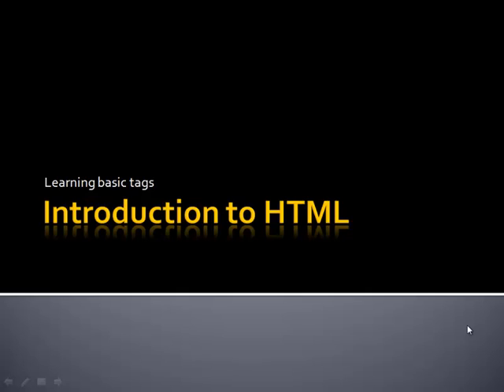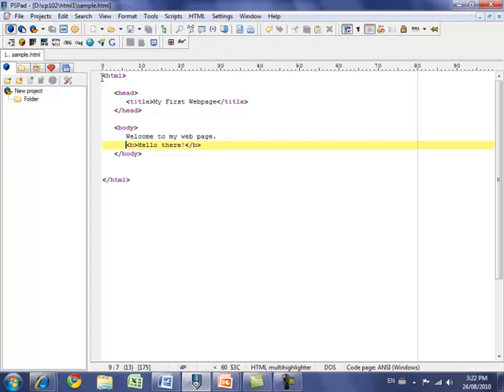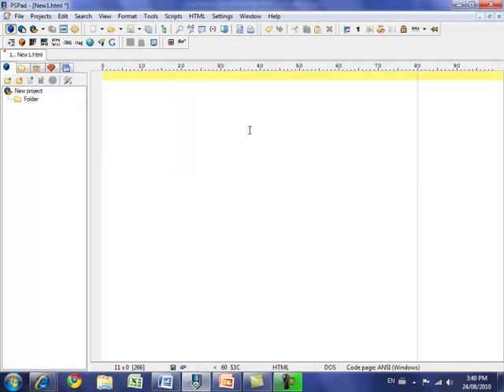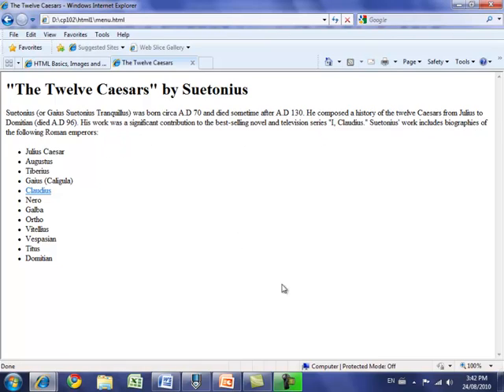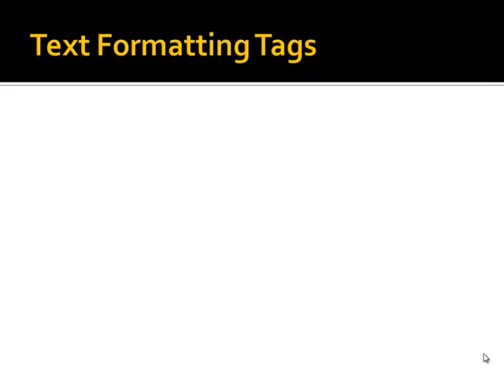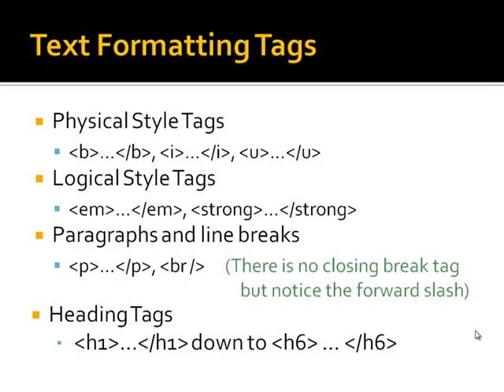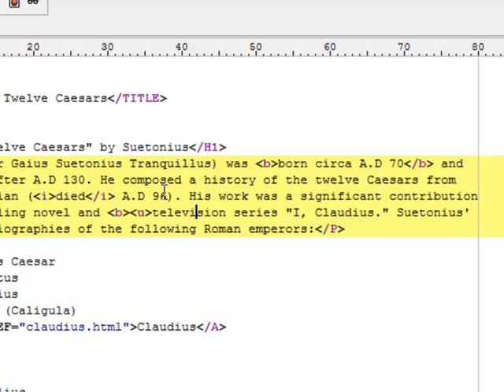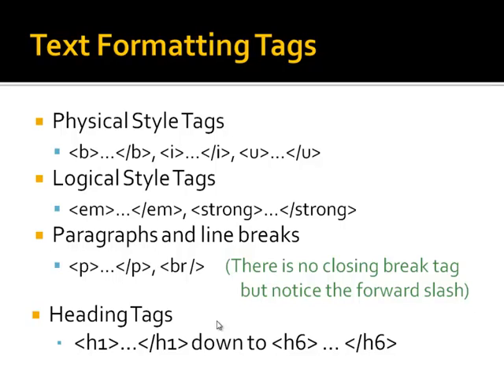Basic HTML Tags using PSPad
A video that explains using basic HTML tags in a text editor called PSPad, but any text editor could be used.